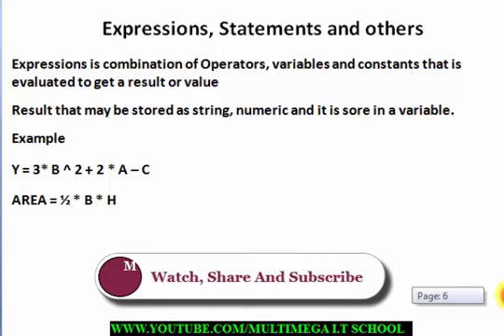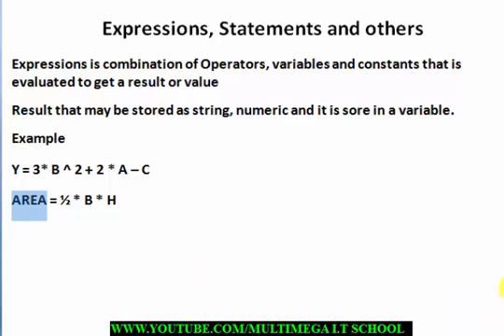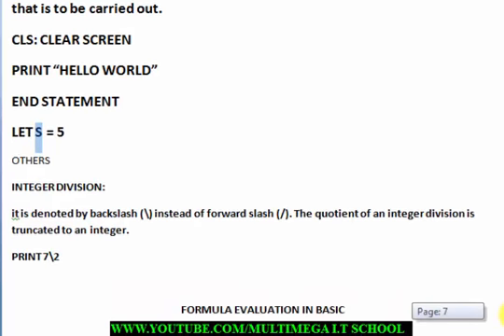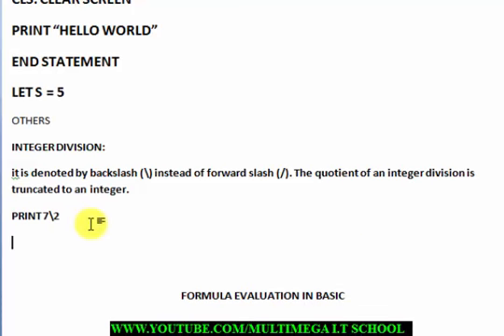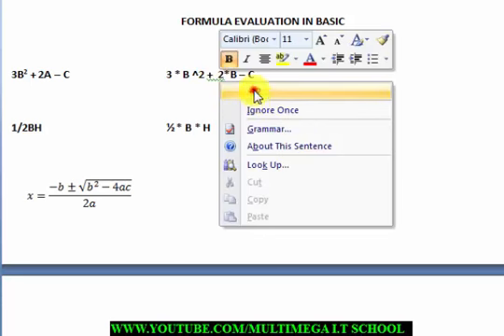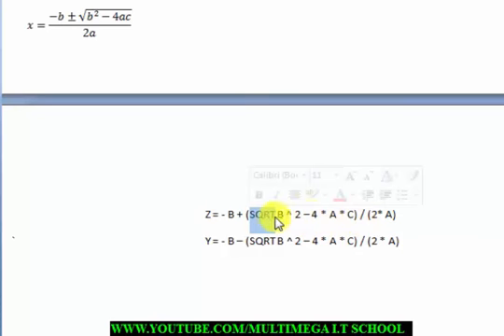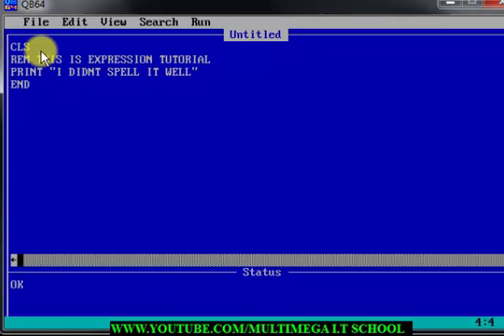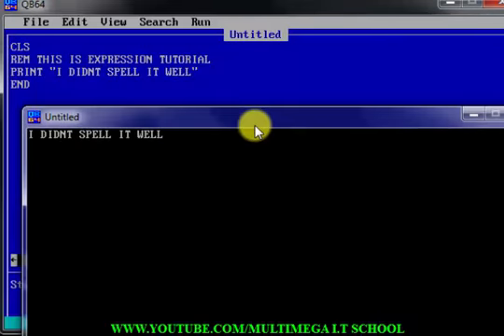QBASIC Programming Tutorial - 8 - EXPRESSIONS, STATEMENTS AND OTHERS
Learn how to begin program using BASIC programming language for Beginners...
For more information.. Drop your comments for more info...